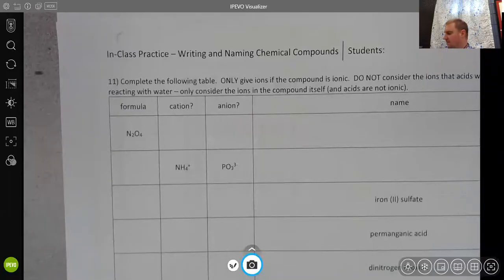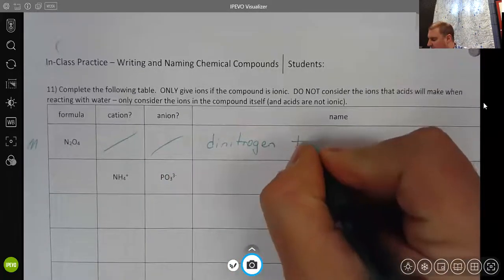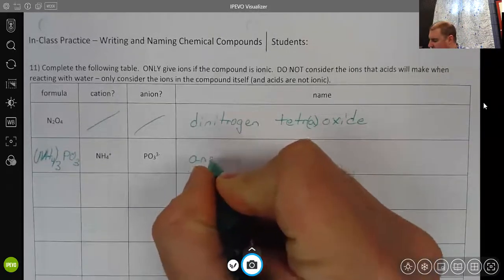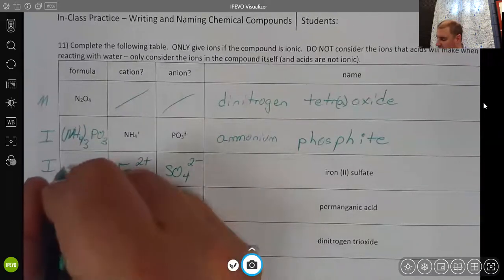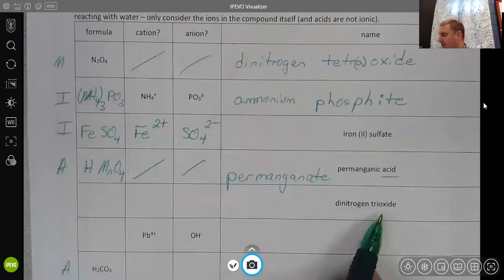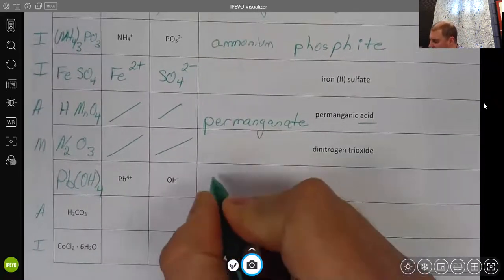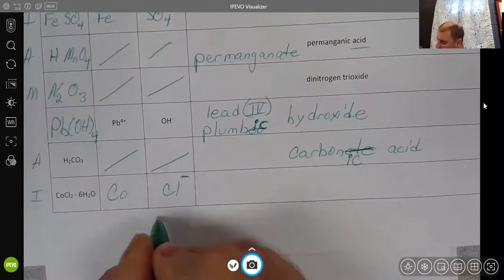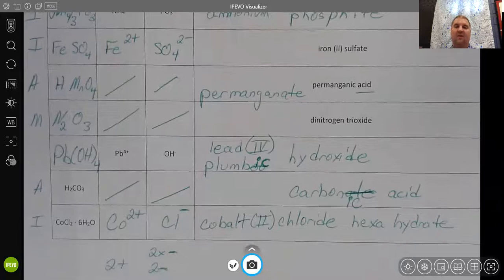Naming and Formulas Table